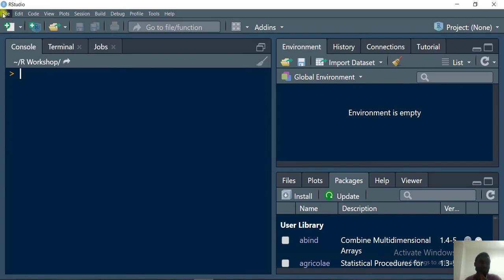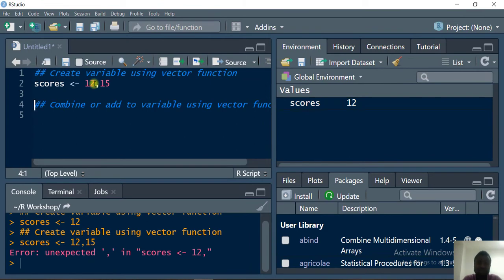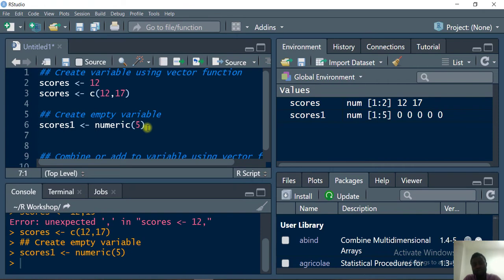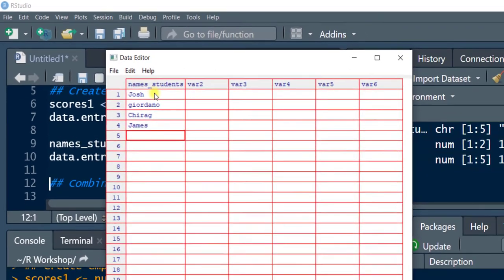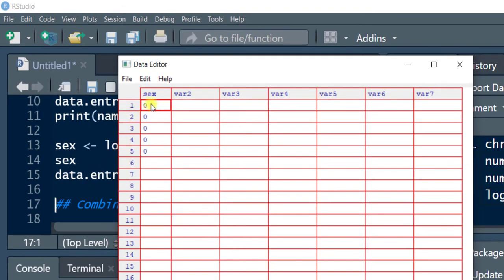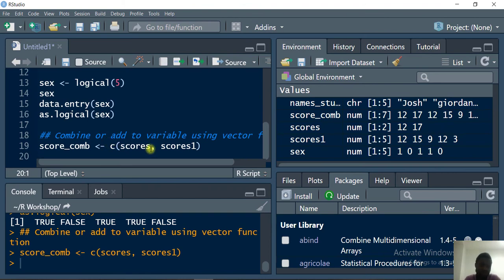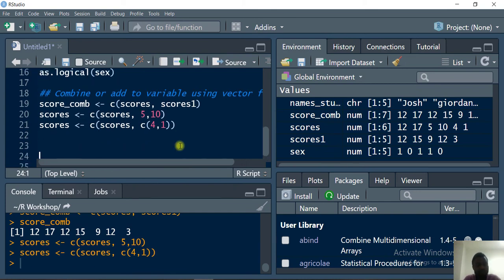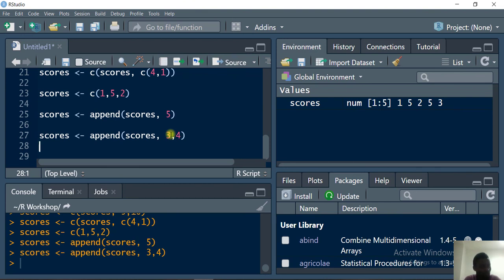Creating and Combining Variables in R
In this video, I started the practical session on vector as one of the data types in R. I talked on the following;
1. Creating a variable in R
2. Creating empty variable
3. Updating empty variable.
4. Combining variables
5. Adding to an existing variables.
6. Using the append function from the base package.